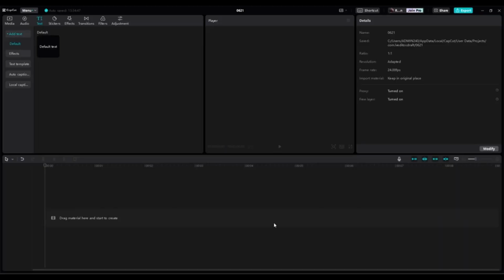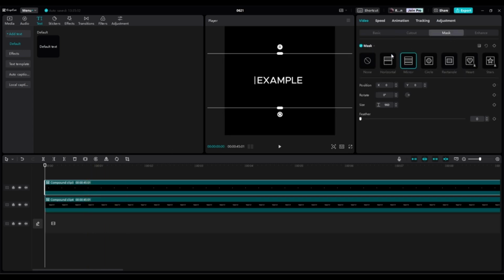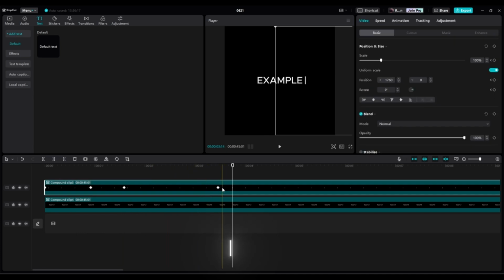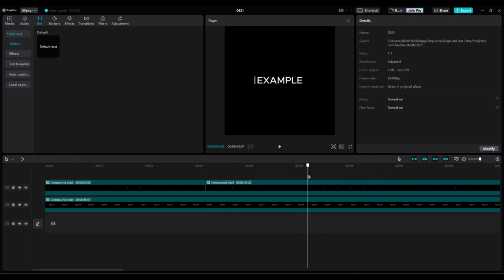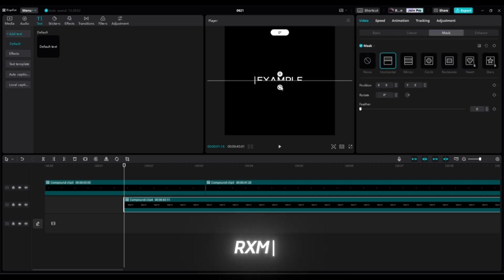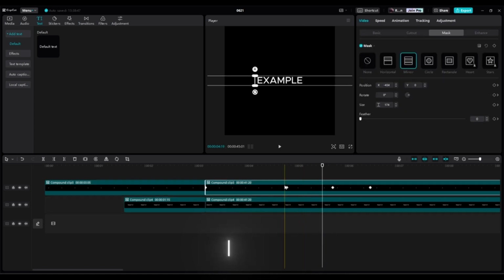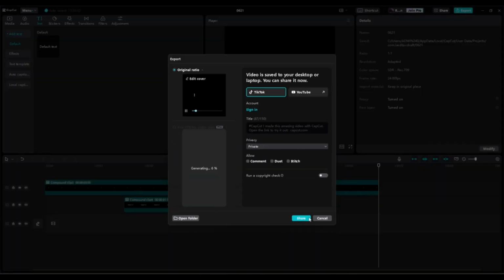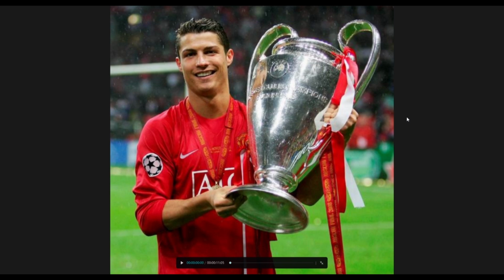HOW TO MAKE A LINE WATERMARK FOR YOUR EDITS IN CAPCUT (*SUPER SIMPLE*) |Elevate your edits with rxm!